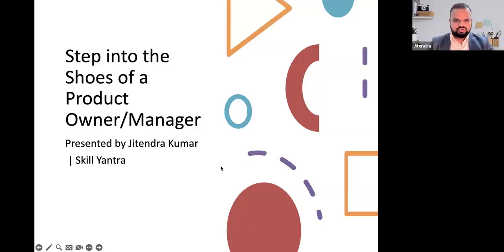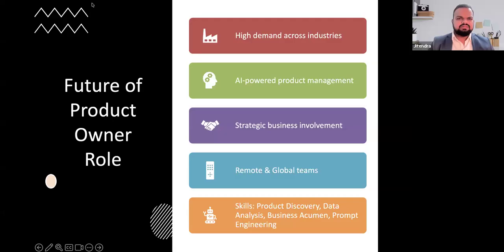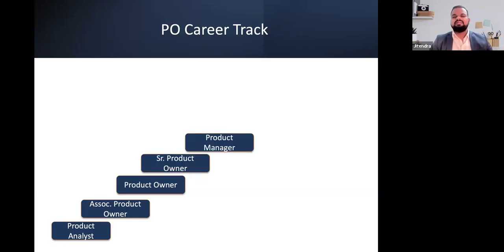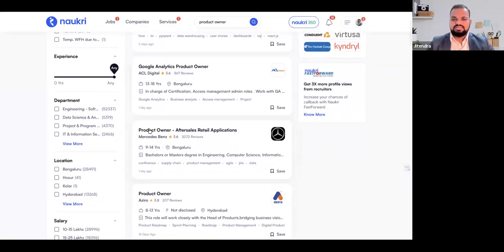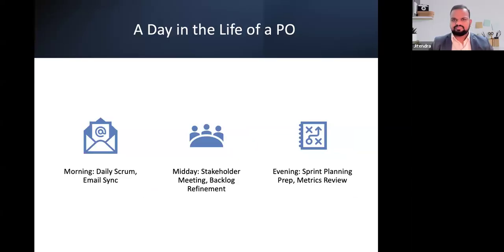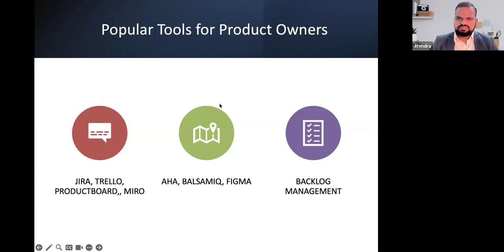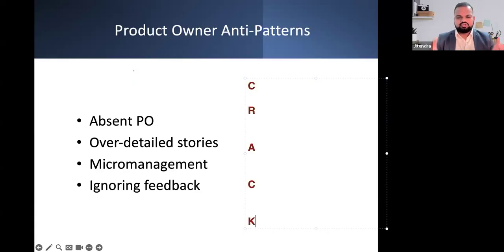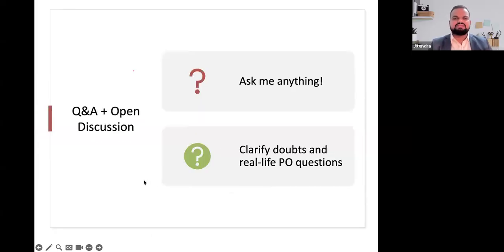Product Owner Job Oriented Training Demo by Skill Yantra | For details Call @ 9611796309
Welcome to SKILL YANTRA -  Your Pathway to a Successful Scrum Master Career!

Are you ready to transition into a fulfilling and high-demand role as a Scrum Master? Our channel is dedicated to helping professionals like you achieve their career goals with comprehensive, practical, and job-oriented Scrum Master training.

At SKILL YANTRA - we specialize in guiding individuals through the complexities of Agile methodologies, with a particular focus on Scrum. Our expert-led training program is designed to equip you with the knowledge, skills, and confidence needed to excel as a Scrum Master, whether you're just starting your journey or looking to advance your current career.

What You’ll Learn:

Foundations of Scrum: Dive deep into the core principles of Scrum, including its roles, artifacts, and events. Understand how to implement Scrum effectively in real-world projects.
Agile Mindset: Develop an Agile mindset that prioritizes collaboration, flexibility, and continuous improvement. Learn how to foster this mindset within your team.
Practical Tools and Techniques: Gain hands-on experience with the tools and techniques that Scrum Masters use daily, from sprint planning and backlog grooming to retrospectives and daily stand-ups.
Soft Skills Development: Beyond the technical aspects, we emphasize the importance of leadership, communication, and conflict resolution skills that are crucial for a Scrum Master’s success.
Interview and Resume Preparation: Get insider tips on how to craft a compelling resume and ace your Scrum Master interviews, ensuring you stand out to potential employers.

Who This Channel is For:

Career Changers: If you’re considering a career shift into the Scrum Master role, our content will guide you through every step, from understanding the basics to landing your first job.
Aspiring Scrum Masters: Already have some experience in Agile? We provide advanced insights and strategies to help you take your career to the next level.
Experienced Professionals: For those looking to deepen their expertise, our videos cover advanced topics and case studies to refine your skills and knowledge.

Expert Instructors: Our team of certified Agile coaches and experienced Scrum Masters bring real-world experience and industry insights to every video.

Comprehensive Content: Our videos cover a wide range of topics, from the basics of Scrum to advanced techniques, ensuring you’re well-prepared for any challenge.

Job-Oriented Training: We focus on practical, job-oriented skills that employers are looking for, ensuring you’re not just learning theory but gaining the skills you need to succeed in the workplace.

Supportive Community: Join a growing community of like-minded professionals who are on the same journey. Share your experiences, ask questions, and get support from peers and mentors.

Join the below whatsapp grop to attend our upcoming Live Webinar